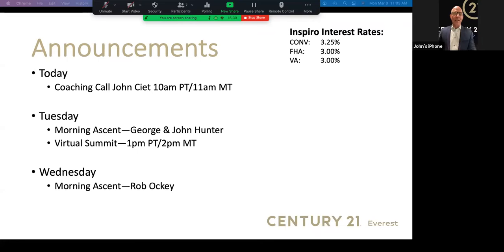Coaching Call March 8, 2021 John Ciet